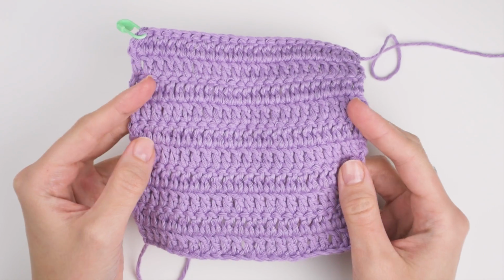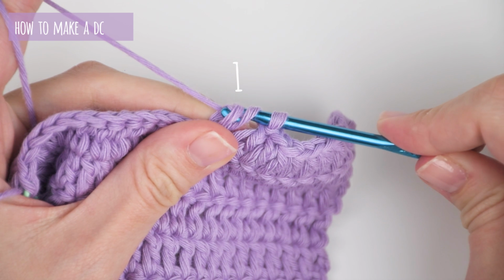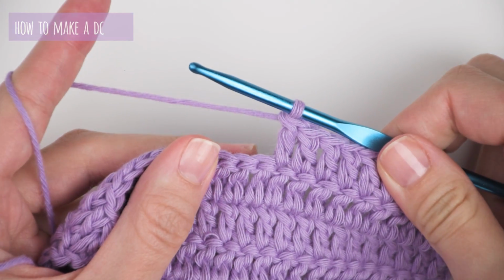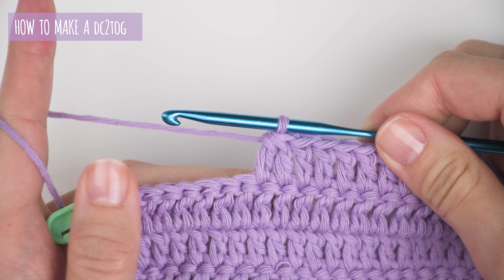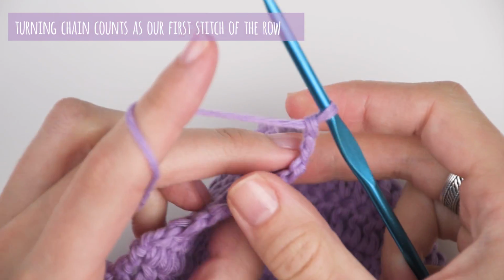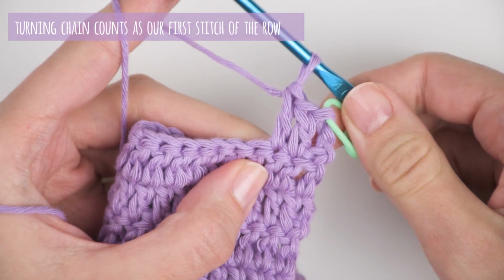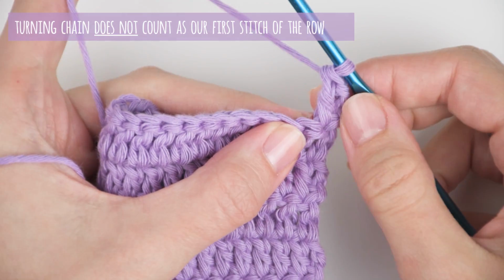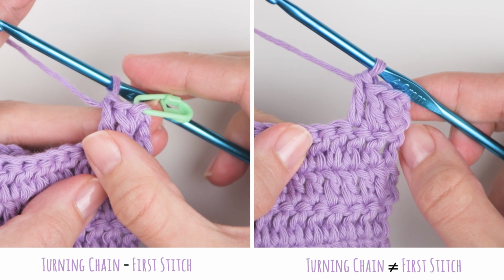Easy Crochet Tutorial - How To Make a DC and DC2TOG | Croby Patterns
Hello, everyone! This is a fun and easy tutorial for how to make a double crochet stitch, how to join two stitches with a double crochet two together stitch and how to start a row of half double crochet stitches.

•  Purchase a PDF crochet pattern available on Etsy, Ravelry, and Love Crafts. Thank you! 🙏😊

COMMENT RULES
I love reading your comments, but I do not tolerate any rude or irrelevant ones. If these rules are not followed, the comments will be deleted and the user will be blocked. This channel is my special place where I share educational and crafting videos and tutorials that I put a lot of my work into. Please be respectful and polite to my work, to me and to others. I think you would expect the same if I would be a guest in your house, right? So be nice, spread love, creativity and do not forget to help each other. Share your ideas, tips, and tricks with us, we always love to hear something new and fun. ♥

Camera - Nikon D5300
Lens - Nikon AF-S DX NIKKOR 18-140mm f/3.5-5.6

Doroteja